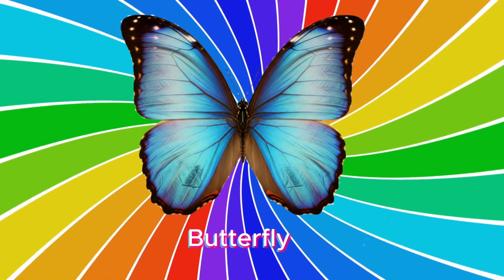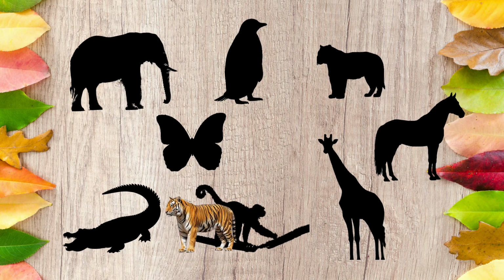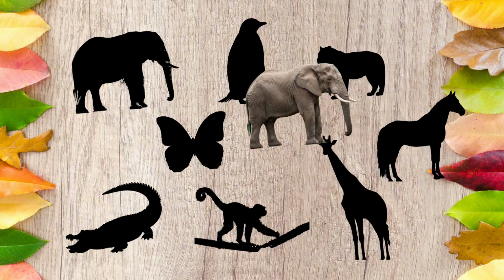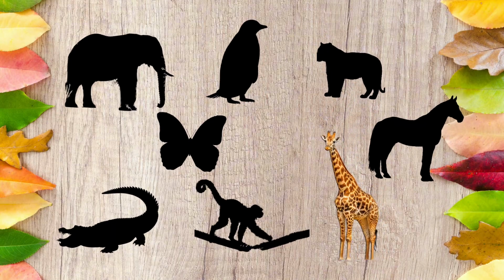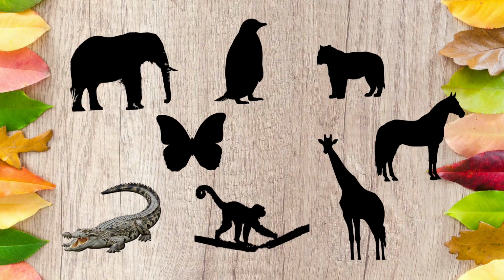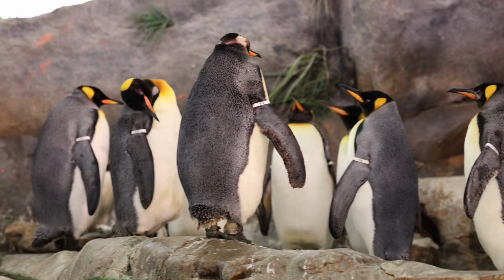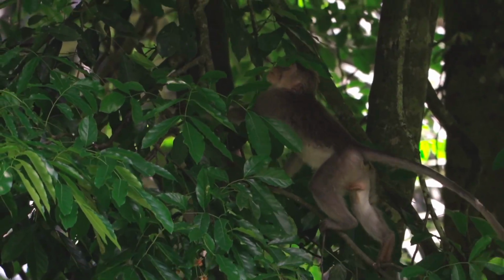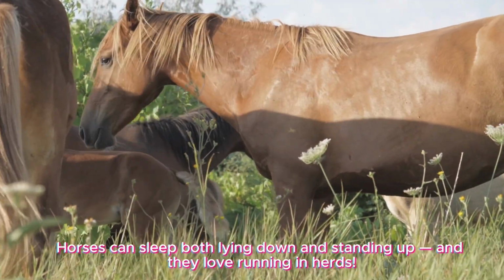🐘 Guess the Animal by Shadow 🦁 quiz| shadow game| learning animals video for kids |Family FunTime!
🌍 Welcome to **Kids Fun Quiz** – a colorful and fun learning channel for kids!
In this video, kids can guess the **animals** from around the world 🌎
It's a simple, interactive quiz that helps children learn animals in a fun way.

🧠 Perfect for preschoolers, kindergarten, and young learners!
🎉 Try to guess all the flags – how many can you get right?

📌 What’s inside:
✔️ 3 mystery animals from different continents
✔️ Each animal appears with thinking time
✔️ Fun music and colorful animations
✔️ Answers revealed after each question!